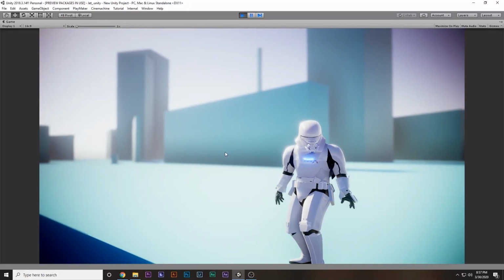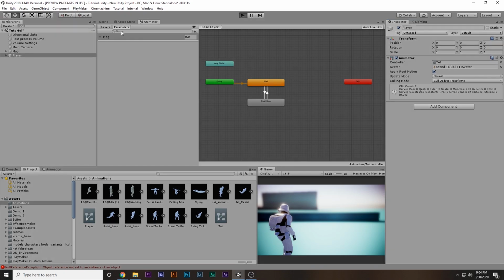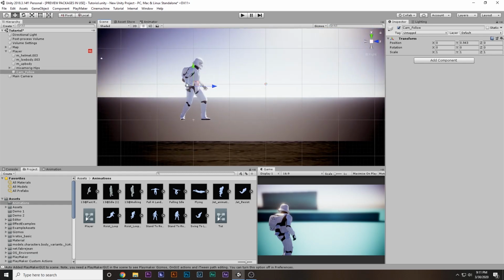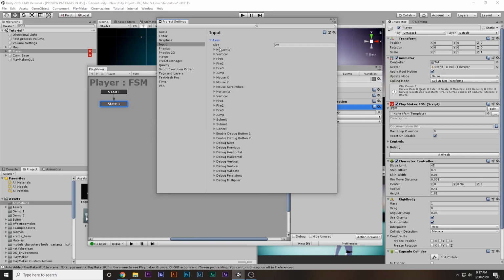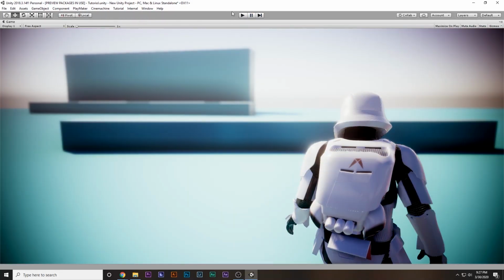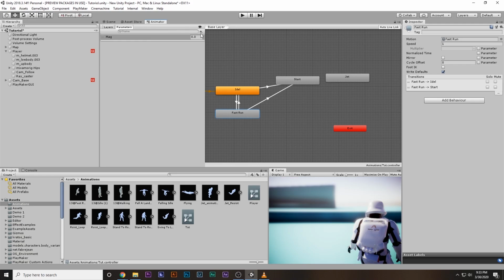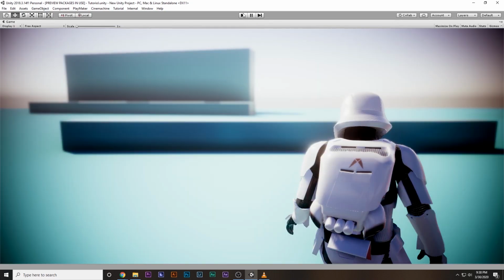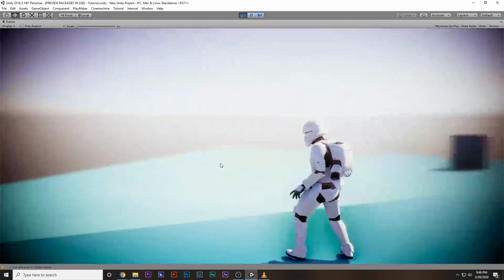How to make Jet-pack system_Star-wars Battle Front II in Unity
Hey everyone! In this video we will learn how to make Jet-pack system like Star-wars Battle Front II, or like GTA San Andreasin in Unity.

?usp=sharing